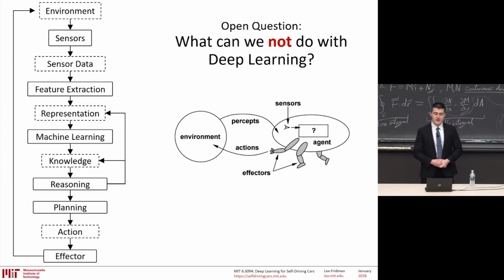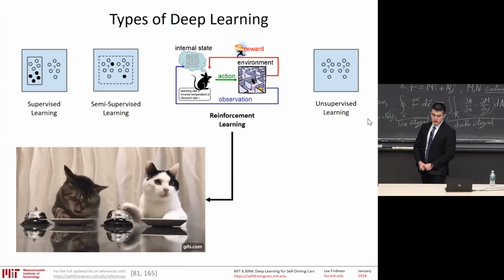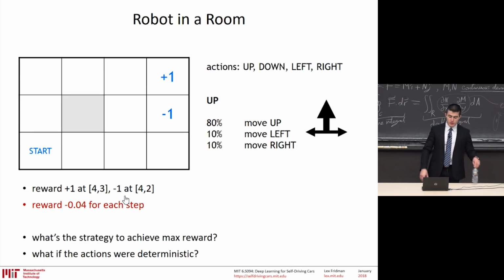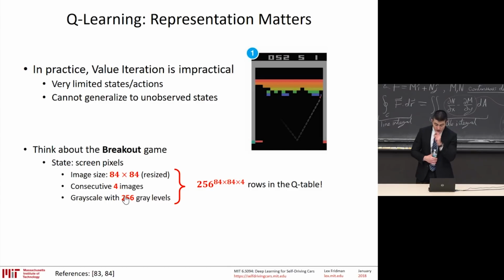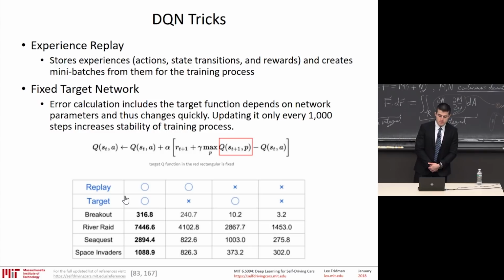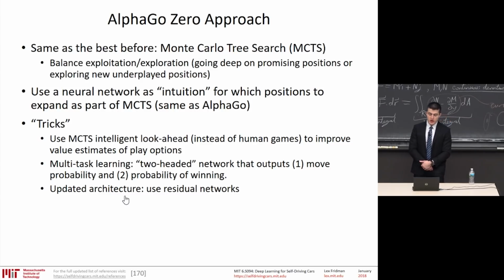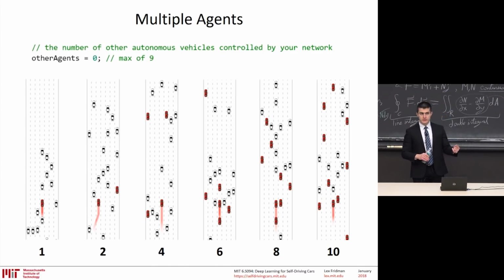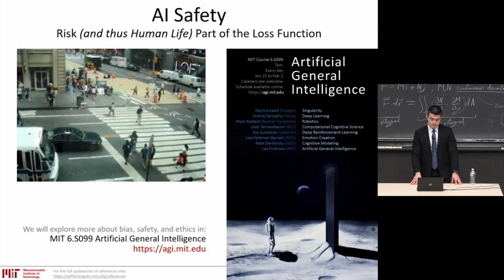MIT 6.S094: Deep Reinforcement Learning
This is lecture 3 of course 6.S094: Deep Learning for Self-Driving Cars (2018 version). This class is free and open to everyone. It is an introduction to the practice of deep learning through the applied theme of building a self-driving car.

OUTLINE:
0:00 - AI Pipeline from Sensors to Action
8:25 - Reinforcement Learning
23:50 - Deep Reinforcement Learning
36:00 - AlphaGo
41:50 - DeepTraffic
54:35 - Conclusion